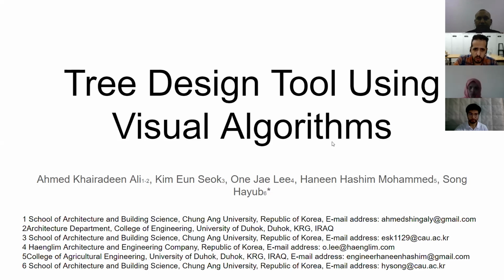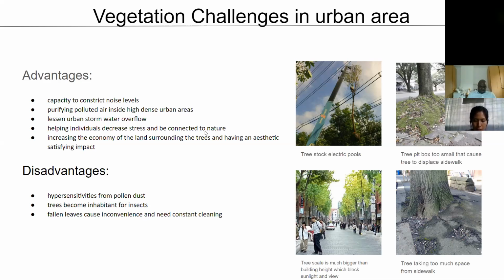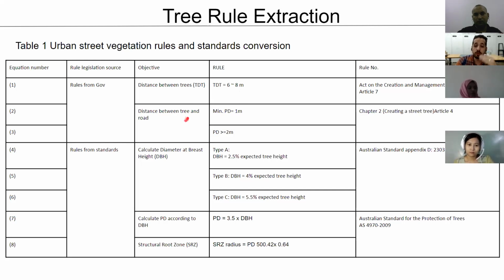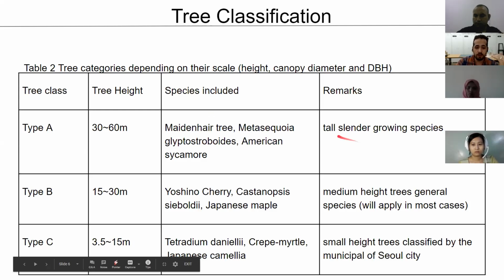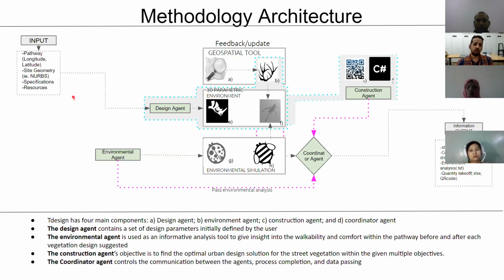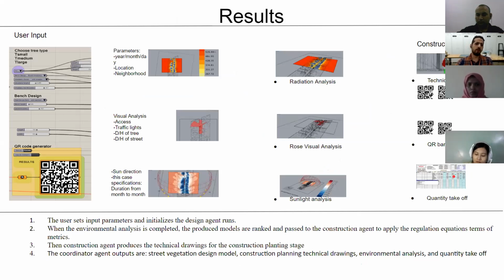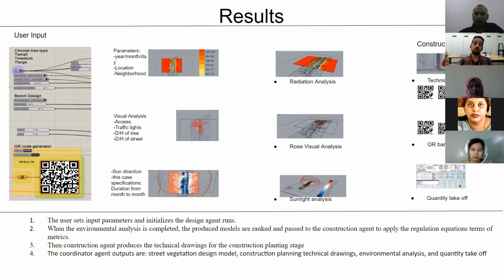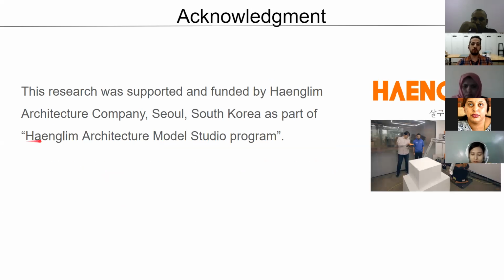Conferences in Japan